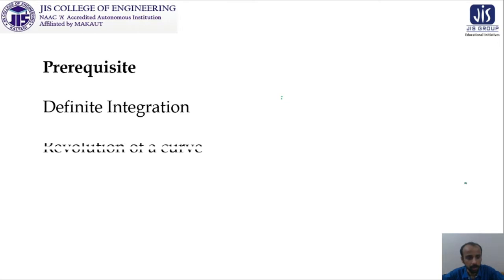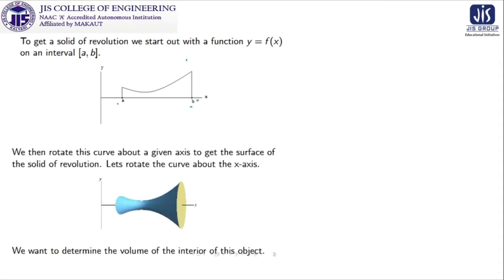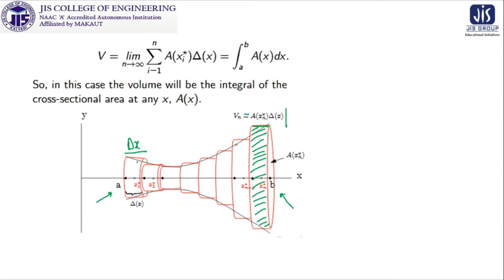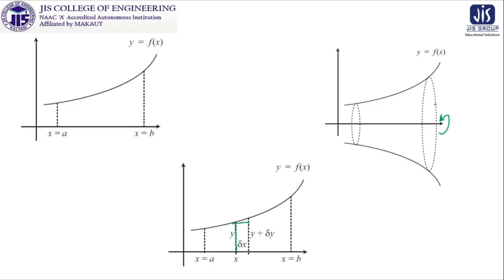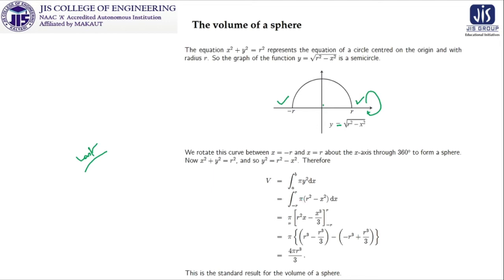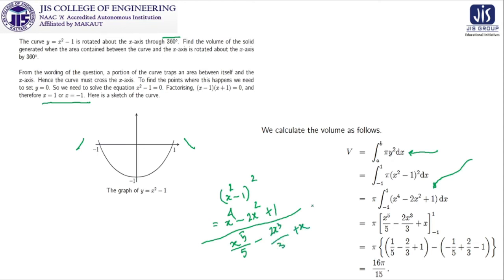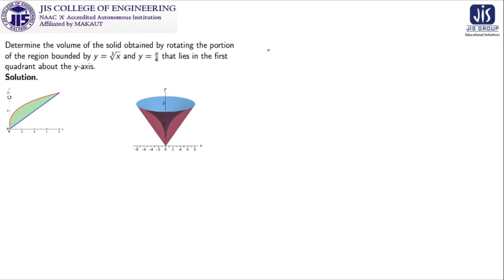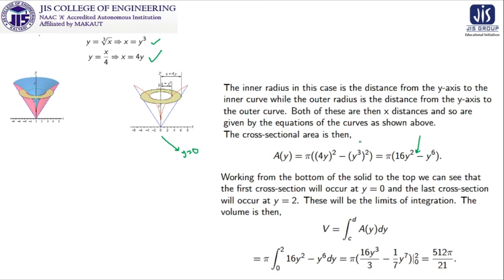VOLUMES & SURFACES OF REVOLUTION I